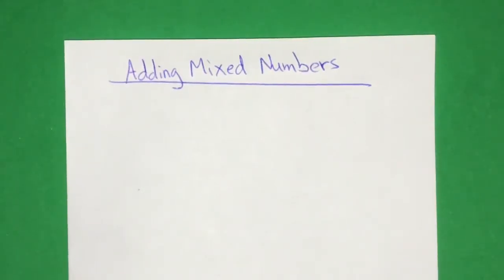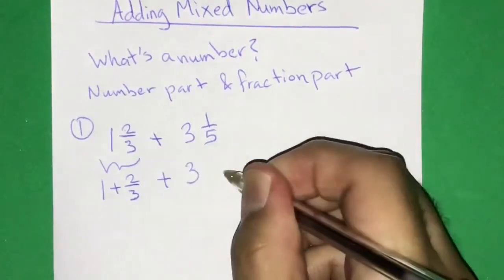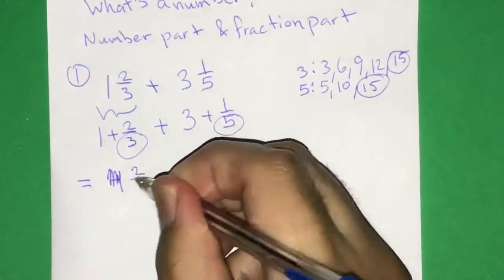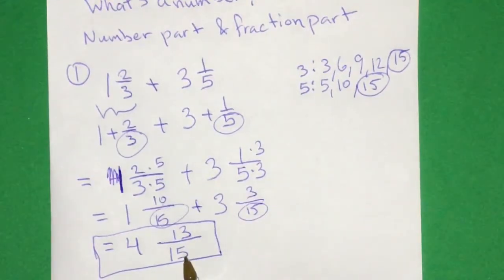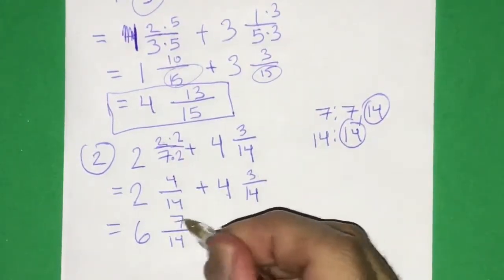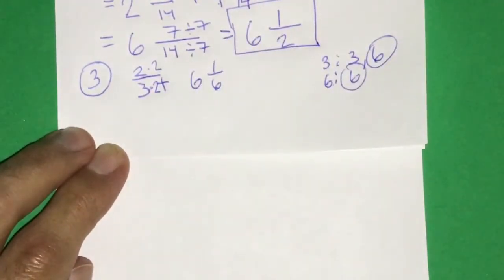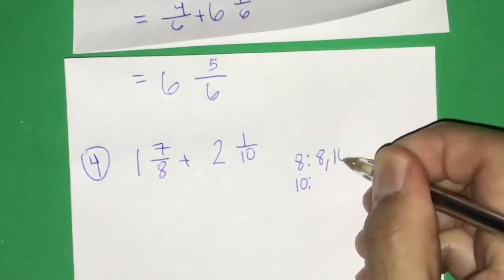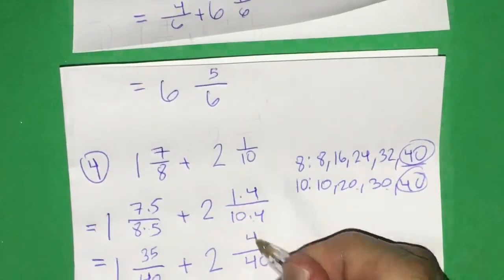How To Add Mixed Numbers Using Equivalent Fractions & Using Lowest Common Multiples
Add mixed numbers using equivalent fractions.  In order to add the fraction portions of a mixed number, must find a common denominator.  Finally , add the whole number parts together and likewise, add the fraction parts together.